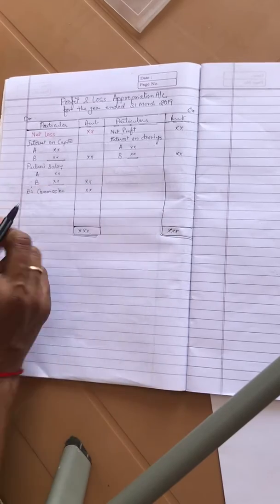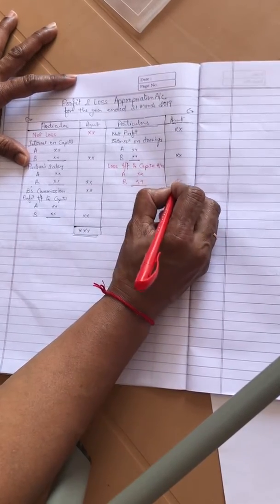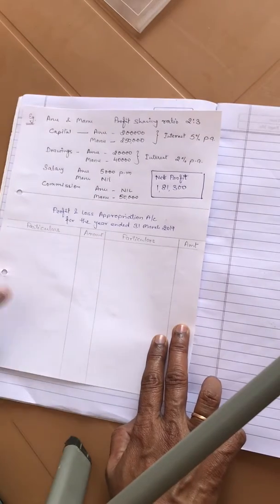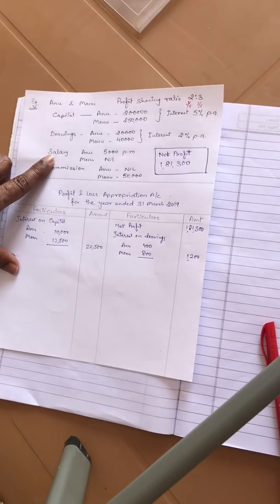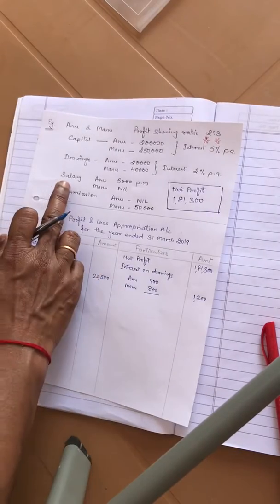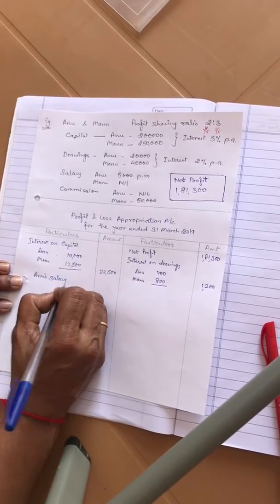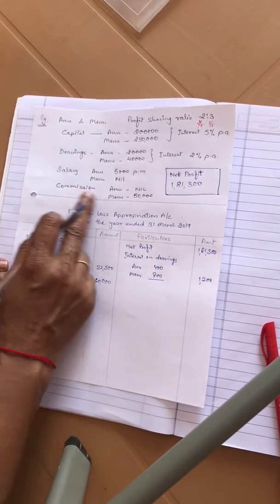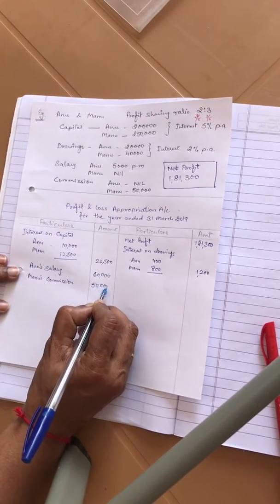Partnership funda 3 | Profit and Loss Appropriation A/c | English |Class 12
Preparation of  Profit and loss appropriation account